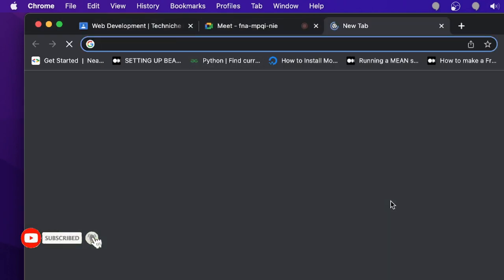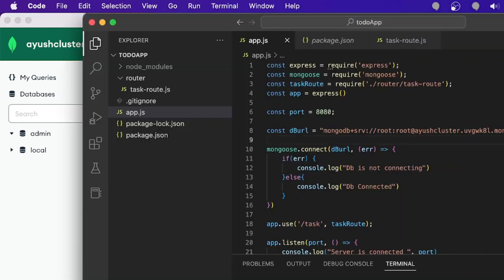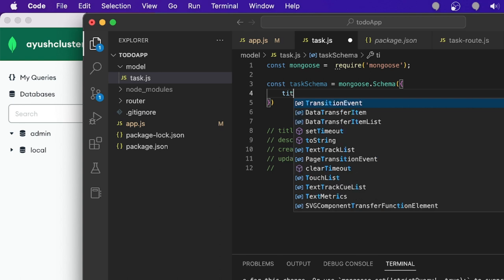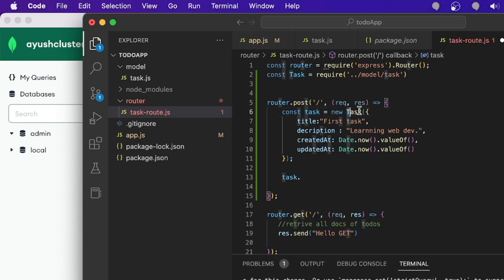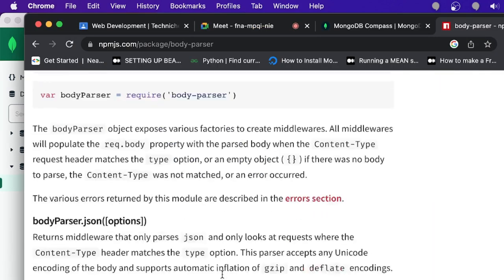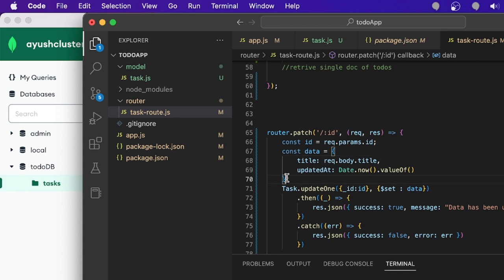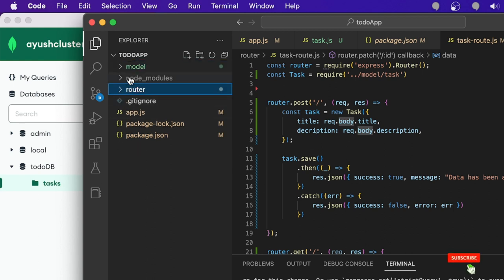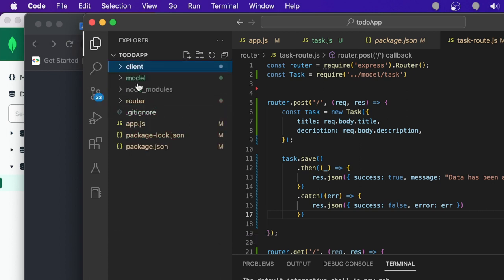ToDo App Back-end | L - 7 | Web Development | @techniche | EduVitae Services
Learn from best of our services - ToDo App Back-end "Full Stack Web Development" in association with Techniche @IITGuwahatiOfficial

Full stack Web Development course training lectures by Mr. Amin Sir

Why Edu-Vitae Services?
- Run by IITians & Industry Experts
- Training by Specialized Mentors & Industry Experts.
- Practical approach with Project Based Learning
- Innovative & Smart Learning Framework
- Implementing Advanced techniques & tools for easy understanding
- Train students to get good Internships and Jobs
- Motivate them towards Entrepreneurship
- Help them to connect with companies through our wide networks and give them the platform to showcase their skills

Education is the most powerful  weapon which you can use to change the world.
- Nelson Mandela

Edu-Vitae Services (Run by IITians & Industry Experts) is a renowned provider of education and training programs, with a global presence. We offer a wide range of courses and training opportunities in the areas of computer science and IT, animation and multimedia, and soft skills, as well as engineering and advanced technology. Our programs include workshops, internships, corporate training, certificate courses, and faculty development programs, all designed to meet the needs of students, professionals, academic institutions, and industry. Our reputation as one of the top technology training providers in India is a testament to our commitment to helping our clients acquire the skills and knowledge they need to succeed in their careers.

Summer Internship (May / June / July)